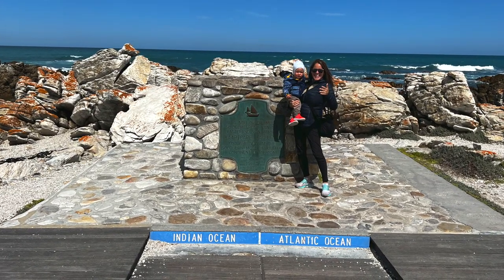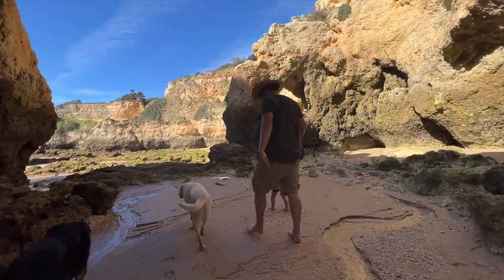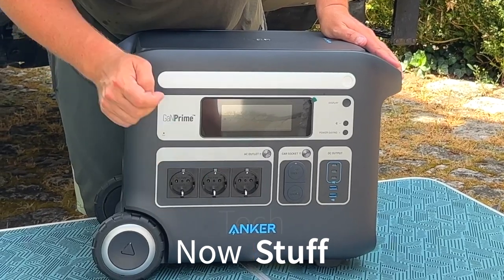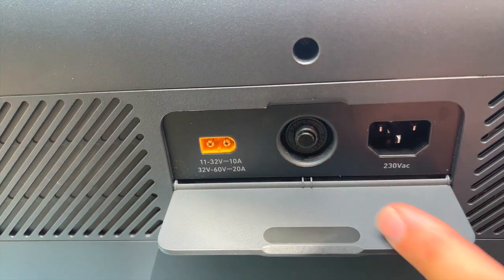NEW Continent in Expedition Vehicle UPDATE ► | Testing Portable Power Station Anker SOLIX F2000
Hi lovely friends, we have exciting news about our future plans and what is to come. We also talk about a backup system for our electricity in the truck. use our code for an extra 20%: ANKERSOLIX1 (valid from July 3 -July 10) We are also ready to tell you where we will be soon in our expedition vehicle. So much said, it's going to be a long-haul boat trip. So you may expect updates and a nice presentation of our new Portable Power Station. We can't wait to show you more soon, so click and enjoy this video.
See ya when we see ya!

Use this amazing CODE for 20% Extra Discount: ANKERSOLIX1

Liveandgive4x4...

Do you simply want to donate and help us fill our DIESEL TANK a bit?

Do you want LiveandGive4x4 to support YOUR mind-blowing idea?

Sign up for our NEWSLETTER and leave a message RELiON or/and GUZZLEH2O to receive a special discount!

❤️ Charles Ingram

🐶👫 🐶 We are Isabela from Brazil and Fabian from Germany and together we travel the world with our two lovely dogs. Our journey doesn’t have a deadline and this makes us happy. We love adventure, nature, meeting new people, and living life to the fullest. We want YOU to come along on this journey with us! Check out the rewards.